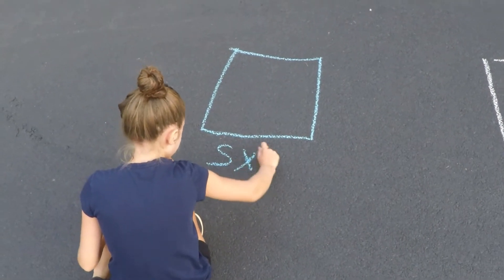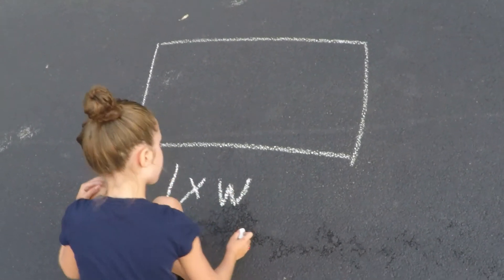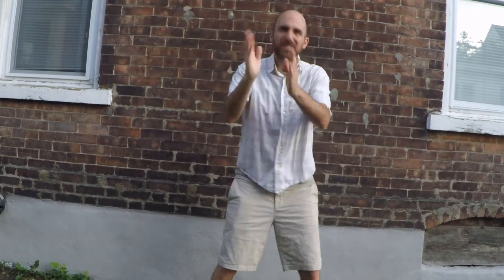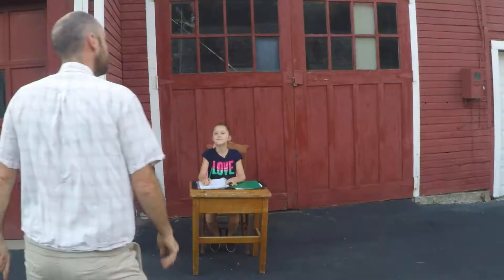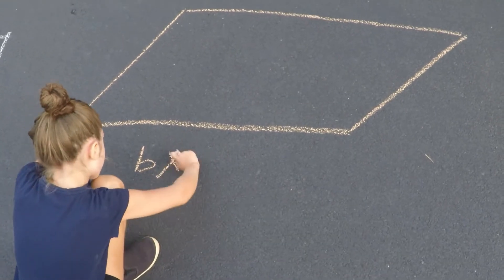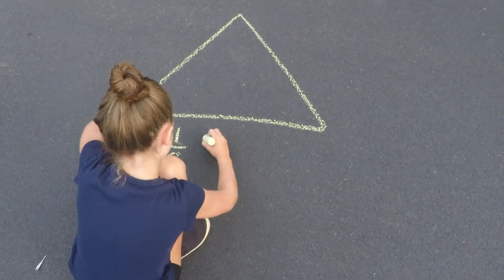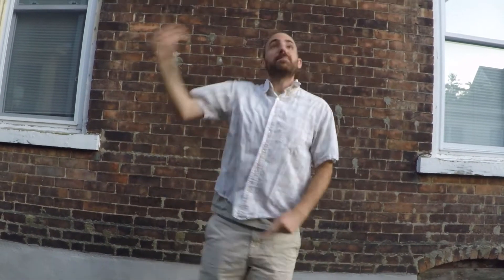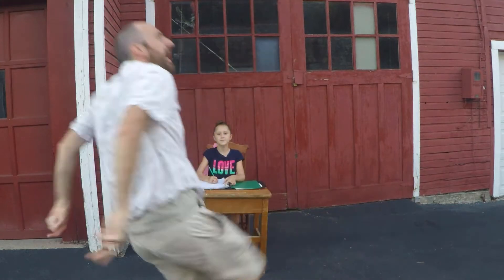Clear The Area! (Area formulas for 2D shapes)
Class is in session as Mr. B. raps some formulas used for finding the area of 2D shapes. Let's hope the principal does not come in and catch him rapping.

I can make you your own personalized song for use in the classroom or for any other reason!

To download my songs and lyric sheets, see my teachers pay teachers